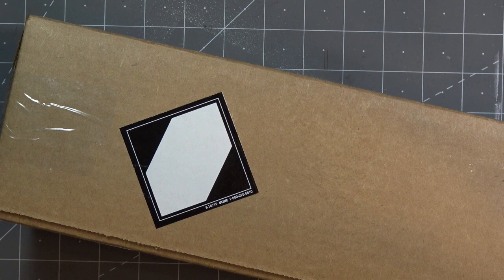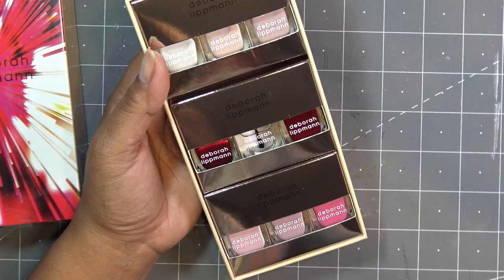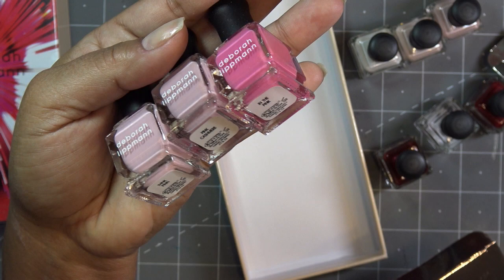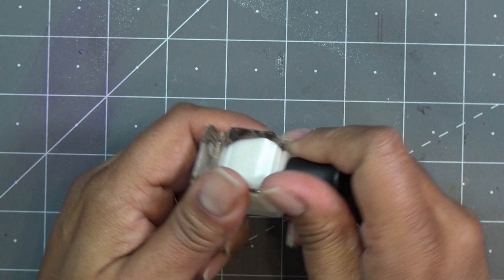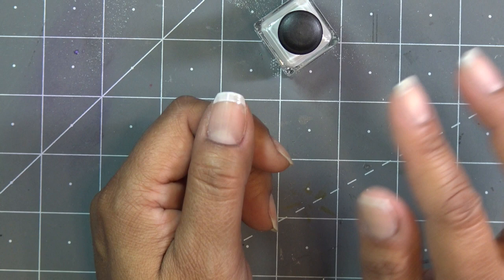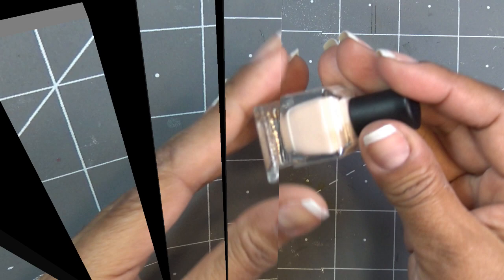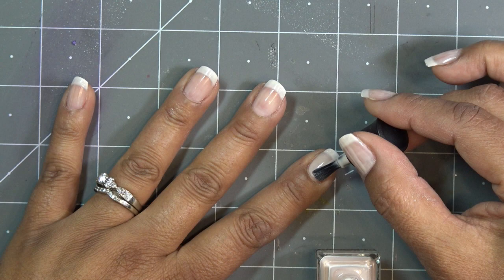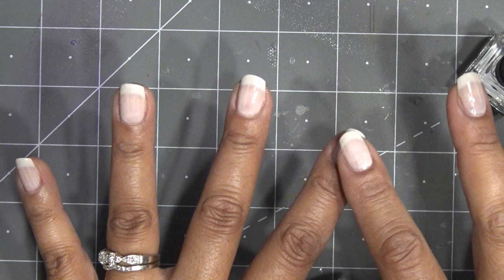Deborah Lippman Peace, Love & Happiness 9 Piece Polish Set Review! Simple French Manicure!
Mailing Address:
Vianney Luna
United States